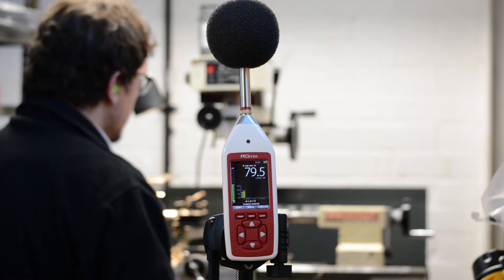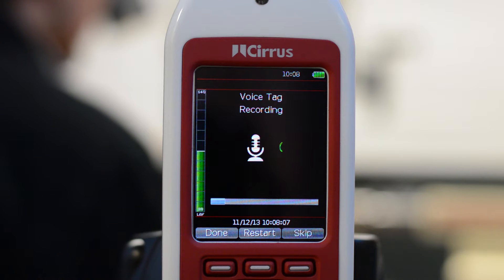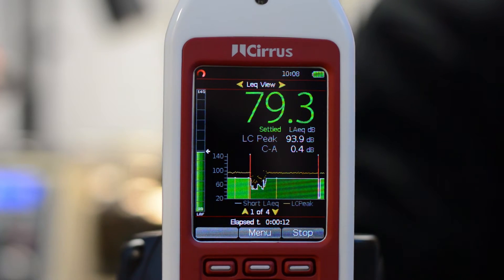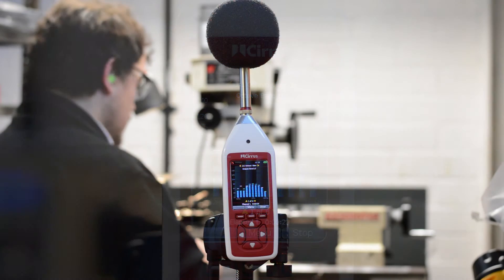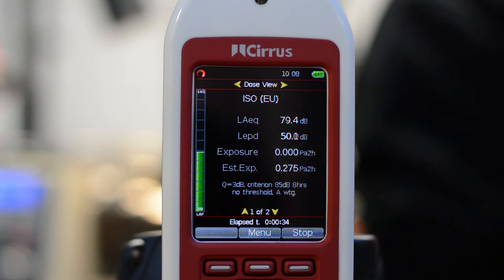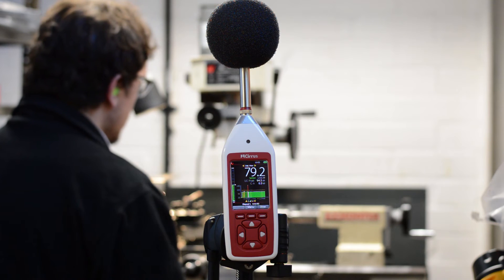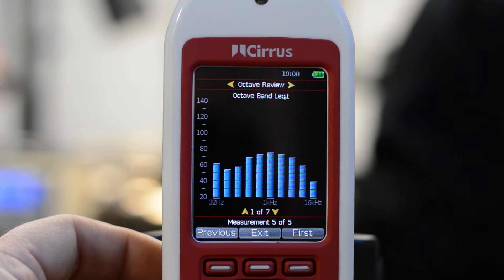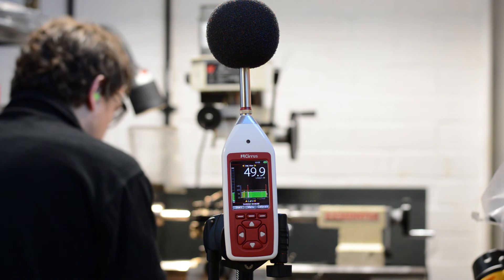Making a Noise Measurement with the Optimus Red Sound Level Meters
In this video we'll show how quick and simple it is to make a noise measurement with the Optimus Red Sound Level Meters from Cirrus Research.

The Optimus sound level meters are simple to use but provide all of the measurement data needed to make an accurate assessment of the noise levels.

The Optimus Red sound level meters are designed to be used for occupational noise measurements such as Noise at Work and Industrial Hygiene.